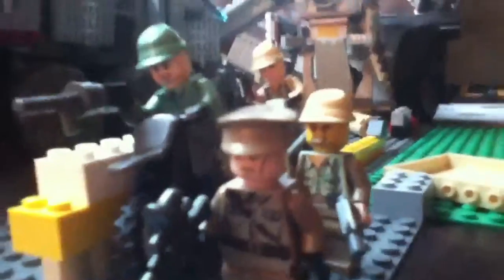my Lego german patrol by mi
Look at this video I took with Joby's Frame X Frame iPhone App!